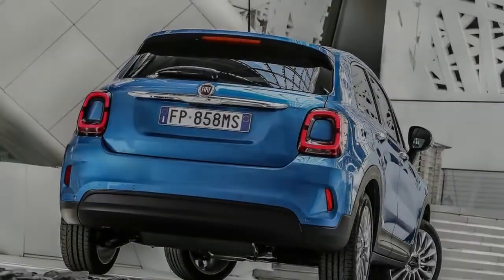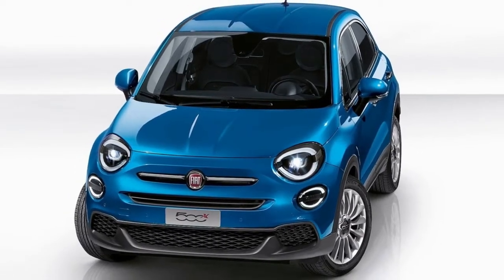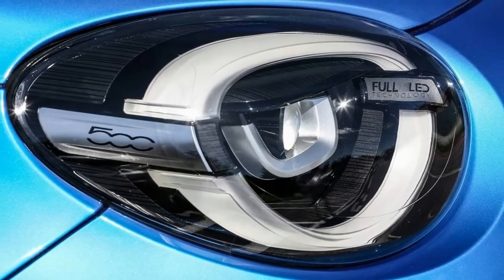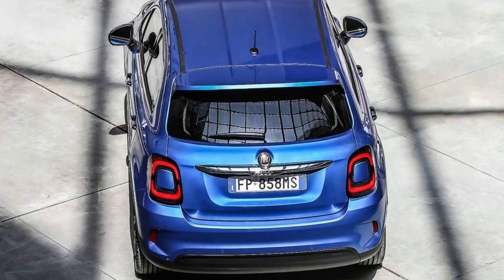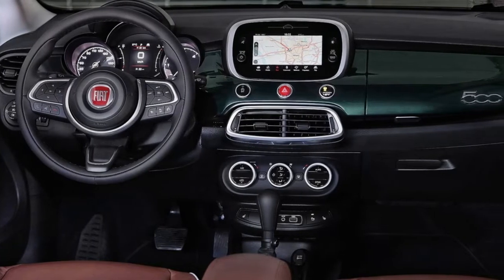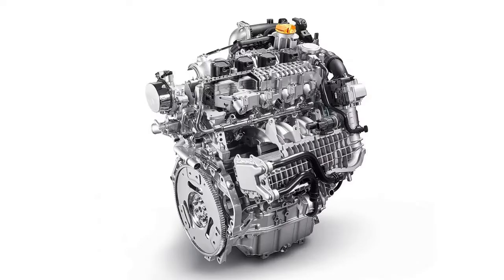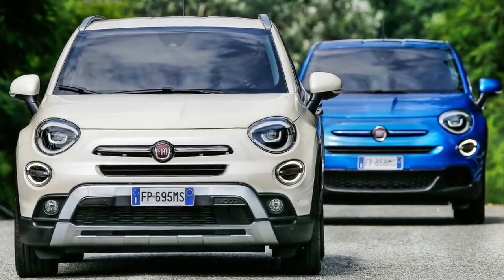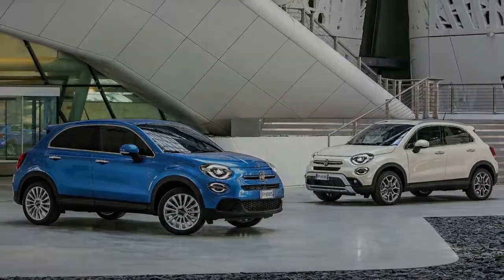2019 Fiat 500X Unveiled With New Turbo Engines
2019 Fiat 500X Unveiled With New Turbo Engines

The updated Fiat 500X follows a mid-cycle refresh given earlier to its sister model, the 2019 Jeep Renegade, and ushers in a new family of Firefly turbo engine.

2019 Fiat 500X Unveiled With New Turbo Engines

By G-Auto